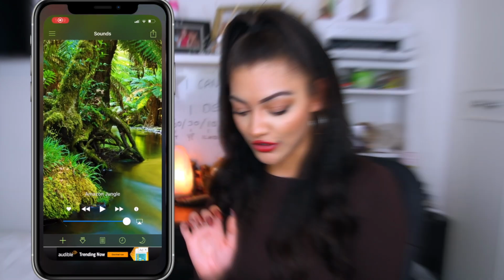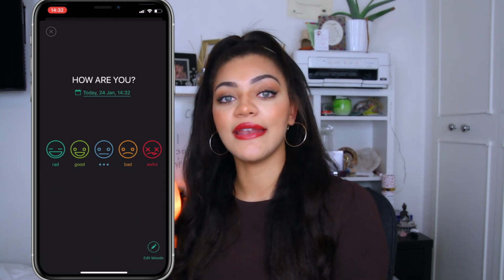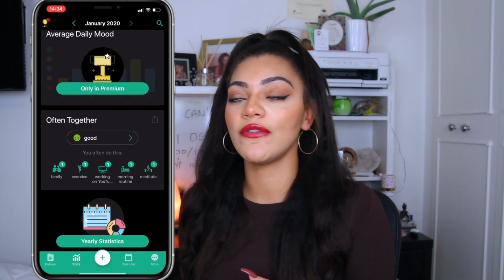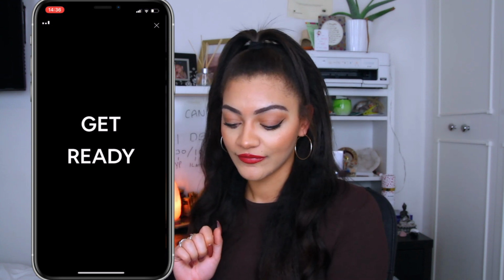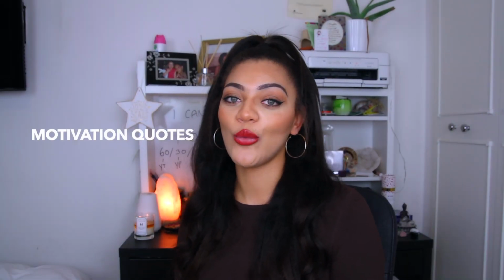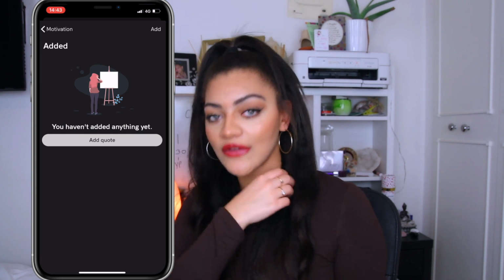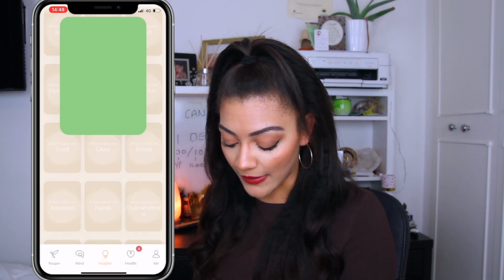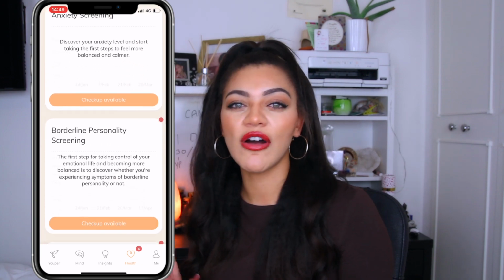BEST SELF CARE APPS 2020 - Life Changing Mental Health Apps For Self Care!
These are the BEST self care apps 2020 has to offer in my opinion. I love using all the tools I can get when it comes to self care as there's no such thing as too much right? Lol. I've researched a lot of self care apps/mental health apps and these are hands down the best apps (& FREE APPS might I add) for self care & the ones I now can't live without using in my self care routines! They cover all of our different needs..I say they're mental health apps because i'm including apps for depression etc as well as general self care apps. Some of them are actually designed to help us take control of our mental health and others are for the "lighter" self care tasks. These are all self care apps for iphone, I haven't checked whether or not they're available on android but most usually are, or a close alternative. In any case, these are definitely the first apps you should download in 2020. They're apps EVERY girl needs (& guy!) so join the self love club & make them a part of your daily life!

Wishing you health, wealth and high vibrationz x